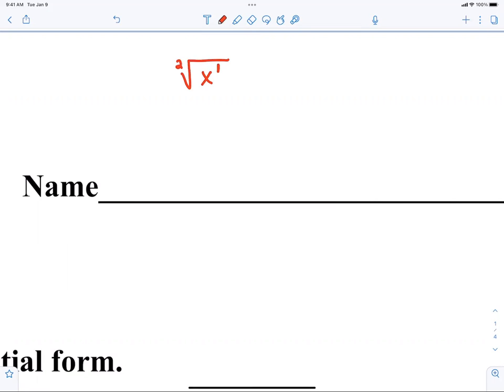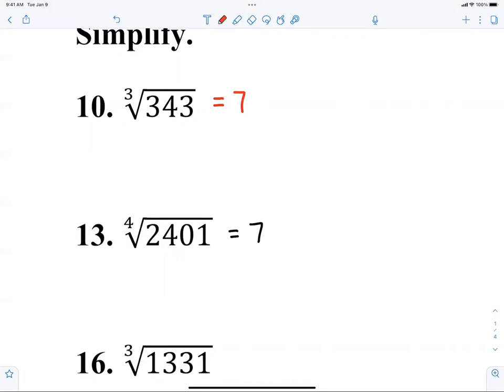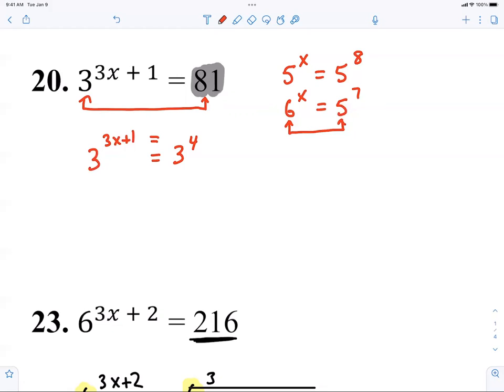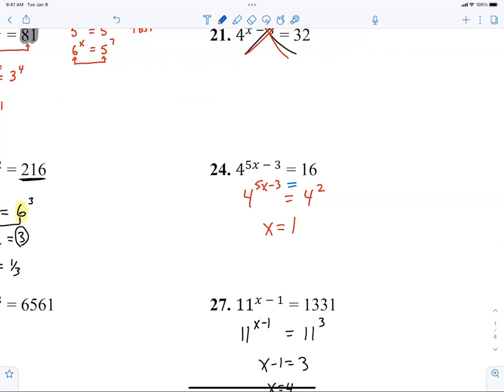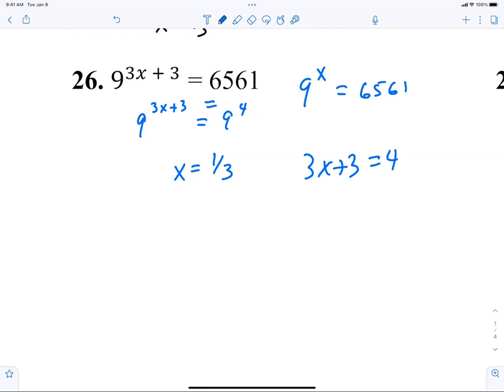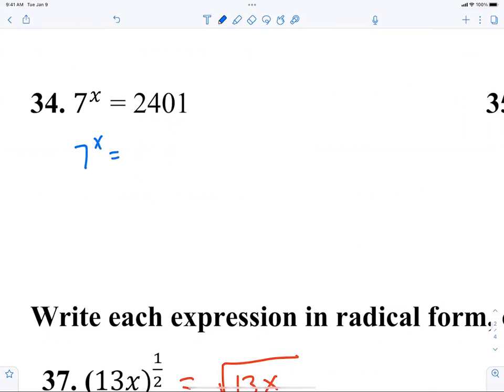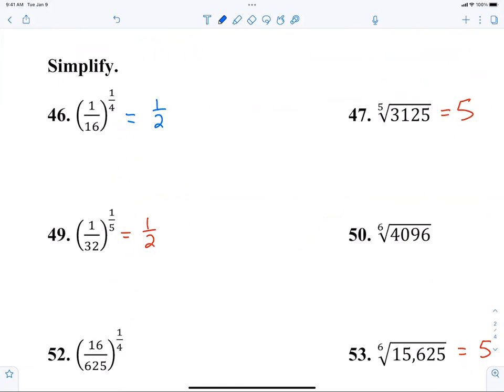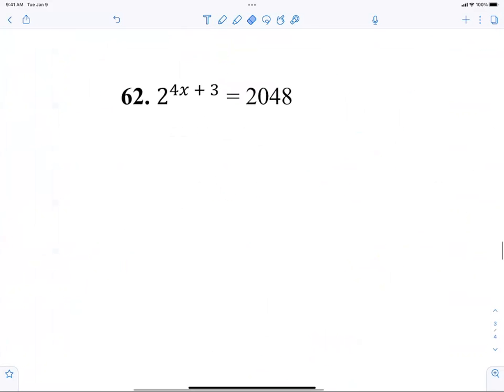Algebra 1 Section 7-3 Evens